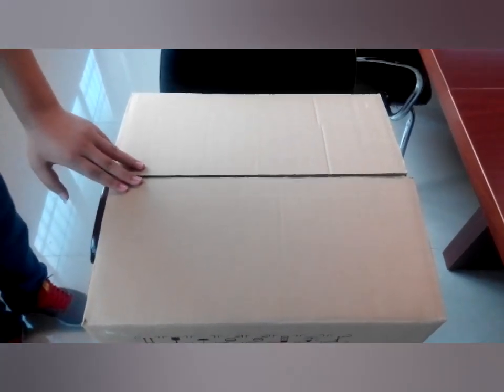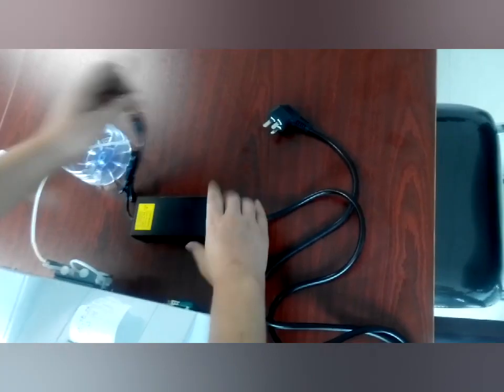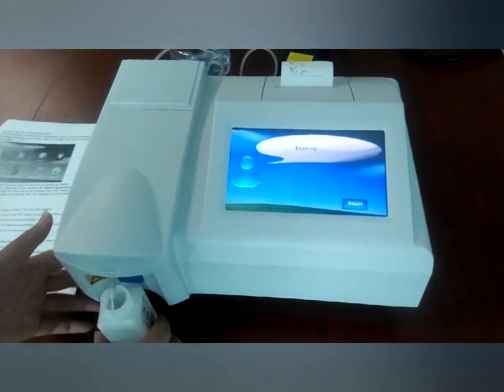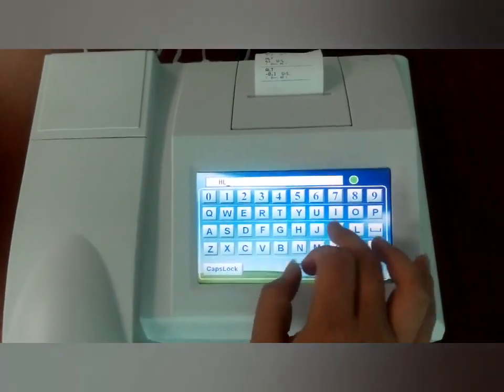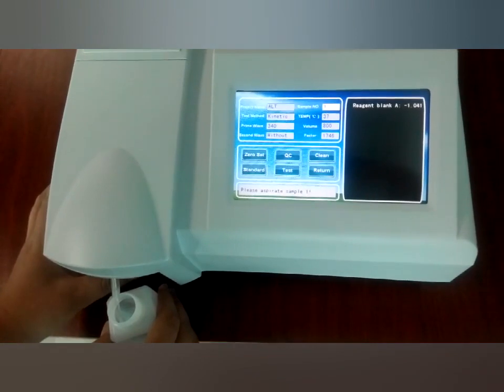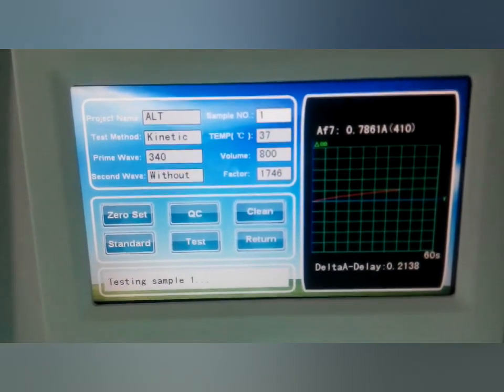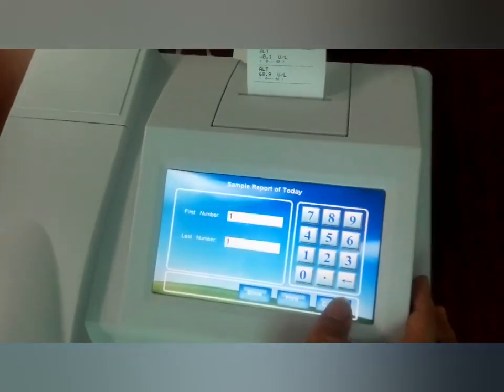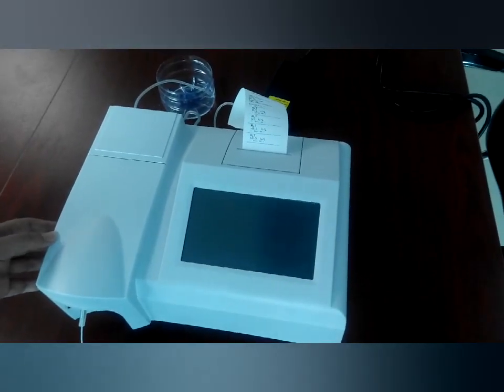Semi Auto Chemistry Biochemistry analyzer CCL 3002B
Operation video for Semi Auto Chemistry Biochemistry analyzer CCL-3002B.